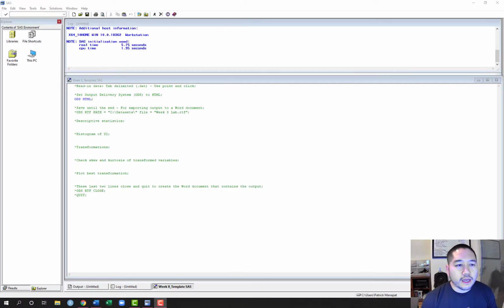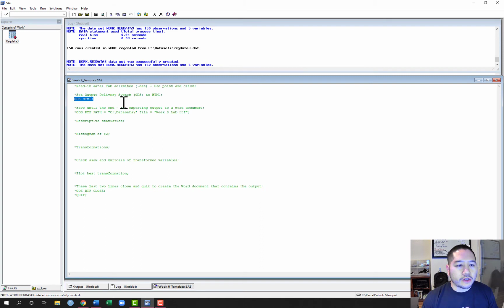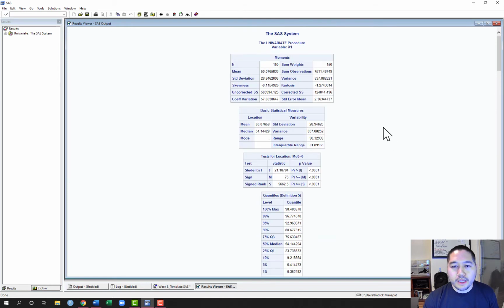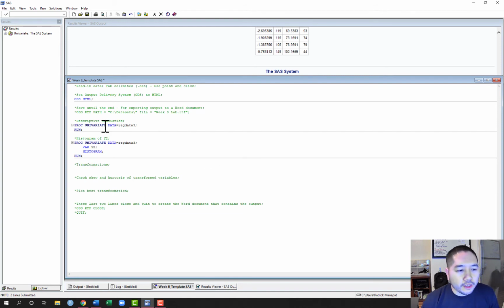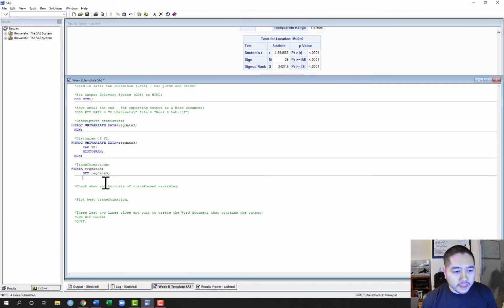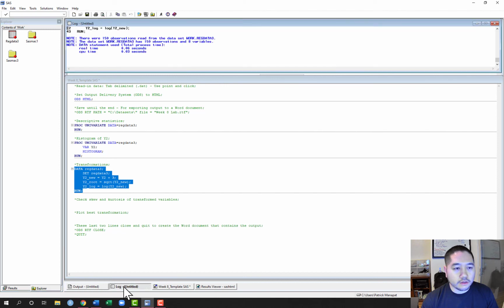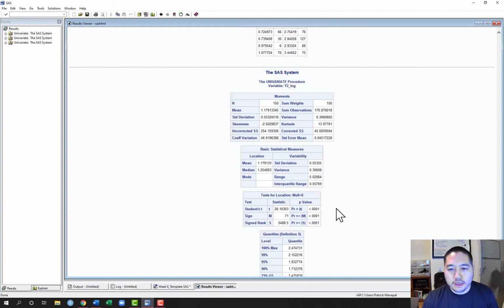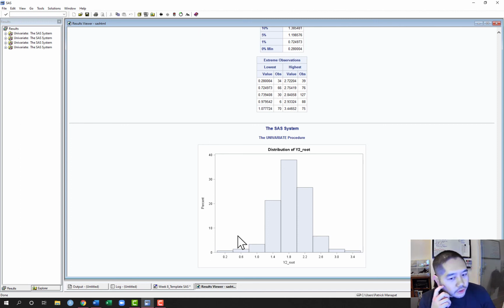Transforming Nonnormal Data in SAS